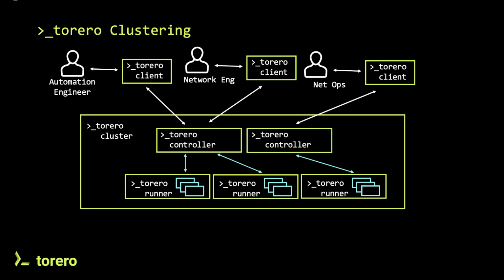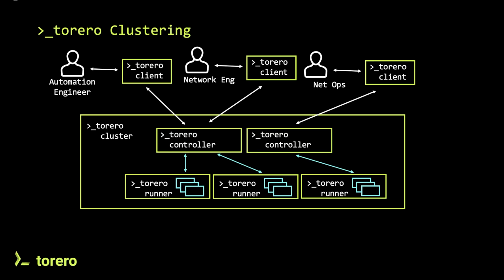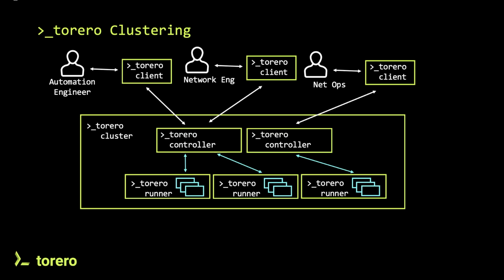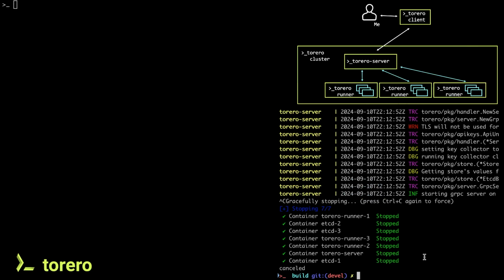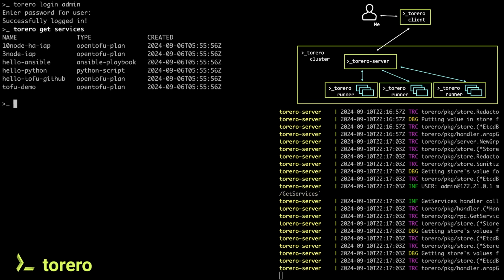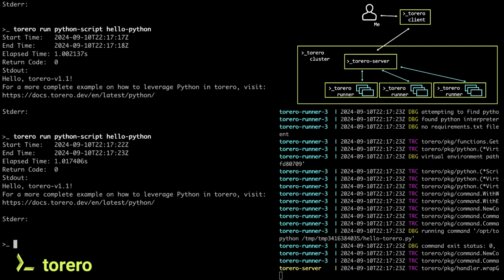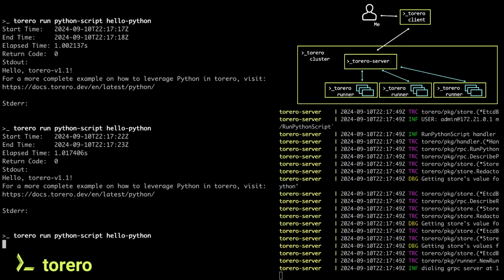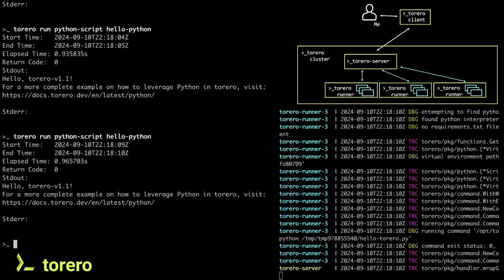clustering in torero 1.1